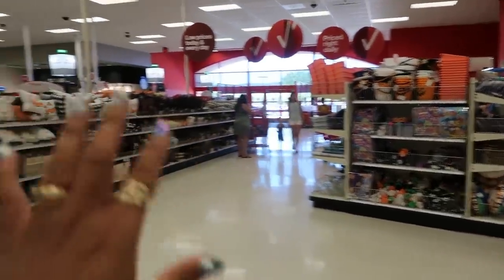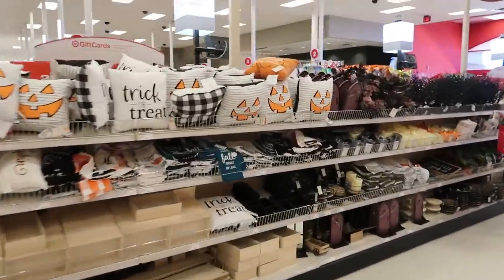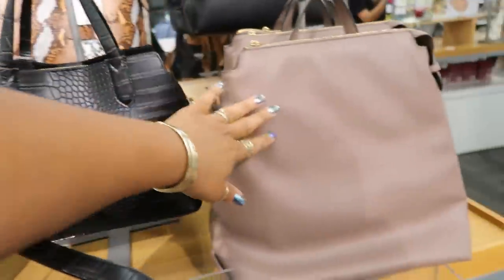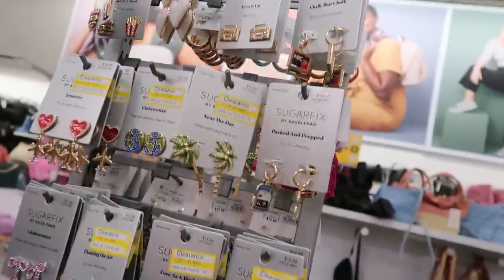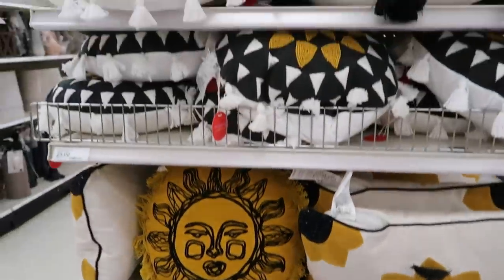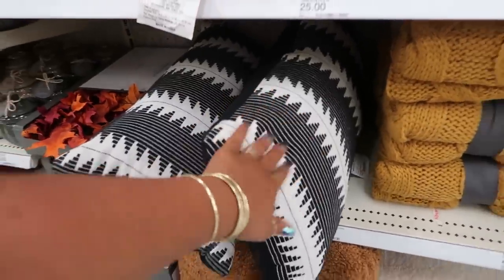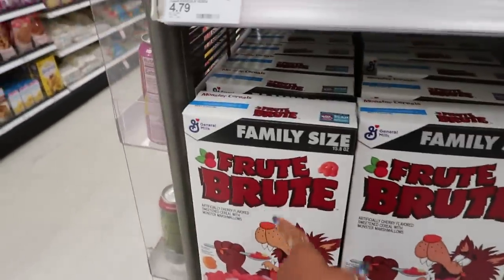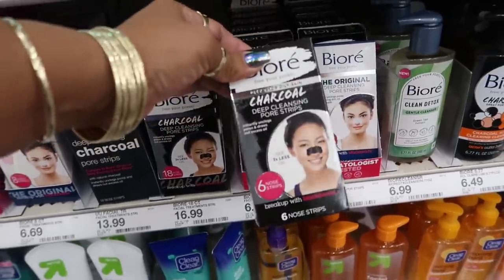TARGET SHOPPING* FALL DECOR & MORE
MUST HAVE'S FROM TARGET

SUGARFIX EARRINGS--

LEAF SET
CANDY CORN
HAUNTED HOUSE
GHOST PILLOW
HEY BOO PILLOW
WITCH PLEASE

ARDEN MID SHAFT BOOTS
SOLITA WESTERN BOOTS
ELAINE MID SHAFT
WOMENS OPEN FRONT CARDIGAN
FRENCH TERRY SHAWL COLLAR JACKET
WOMENS POINTED TOE STRIPE BOW MULES
KIKI MULES
NYC BRAIDED TOTE
SMALL REVERSIBLE TOTE

BUSINESS ADDRESS

PRETTYNFLAWED
P.O.BOX 136